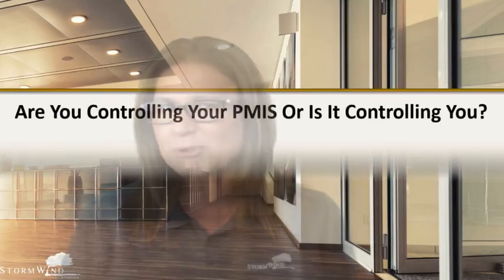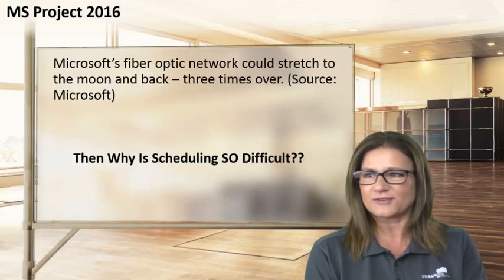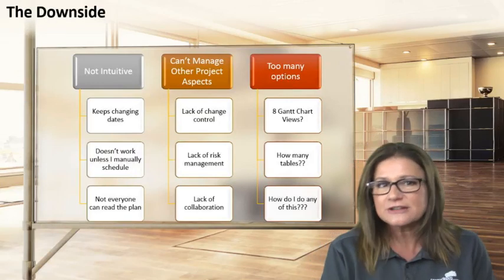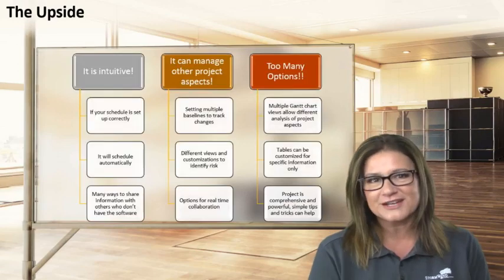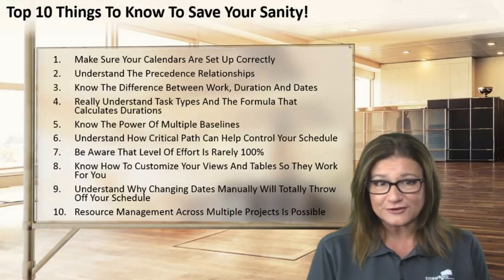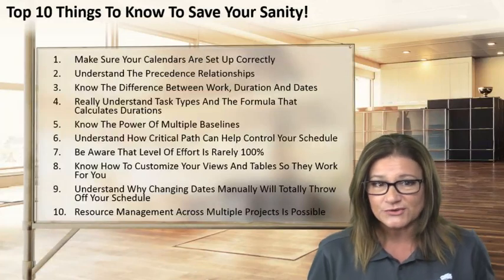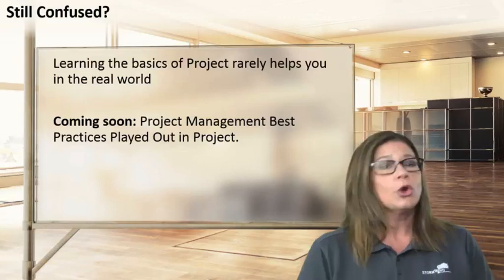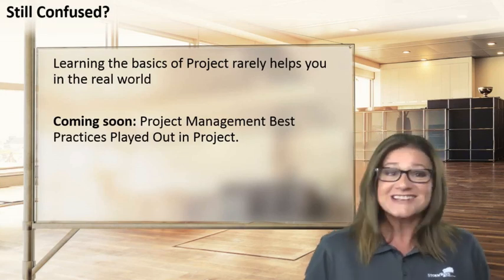Is your PMIS Controlling You?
MS Project is the typical software for project management information systems everywhere. This blog is about the downside and upside of Project 2016 with a top 10 list of things to be aware of while managing your projects in the real world.